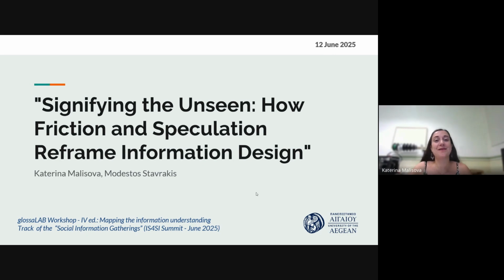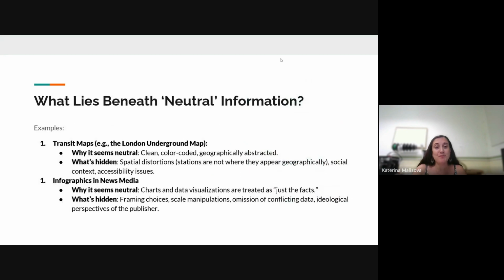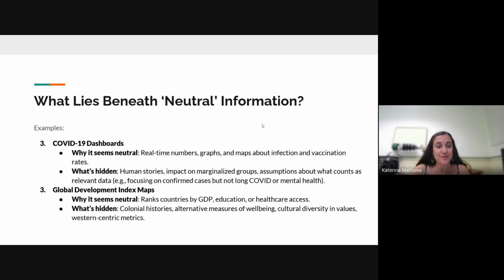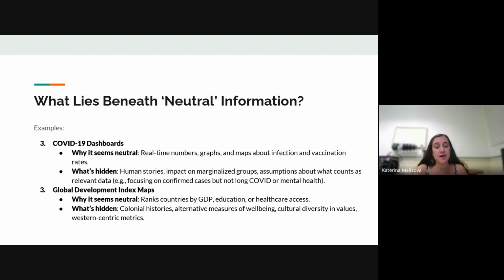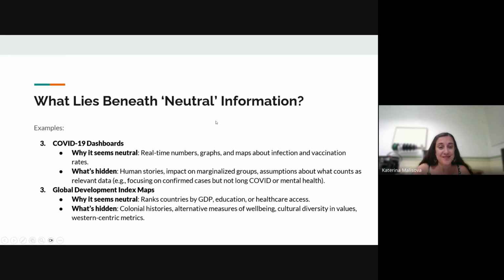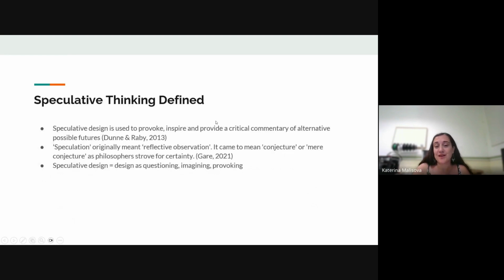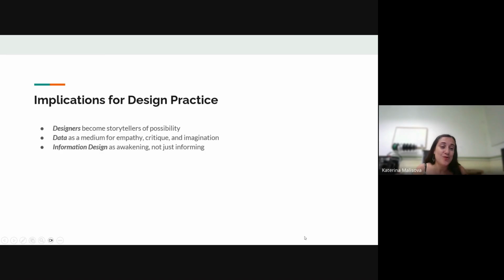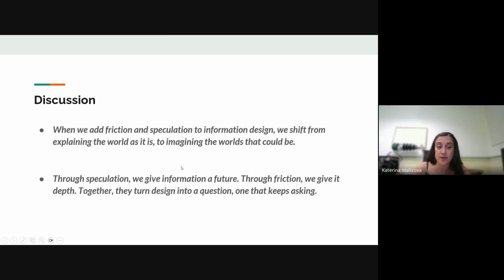"Signifying the Unseen: How friction and speculation reframe information design".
Katerina Malisova & Modestos Stavrakis
GlossaLAB Workshop 2025